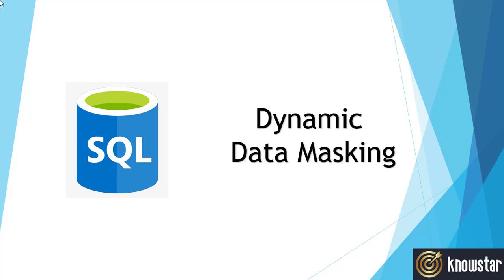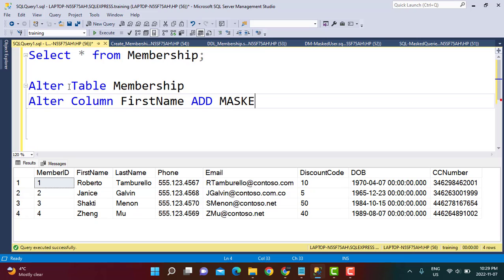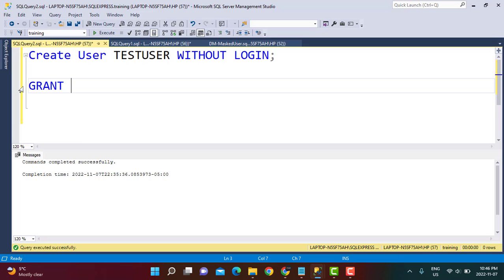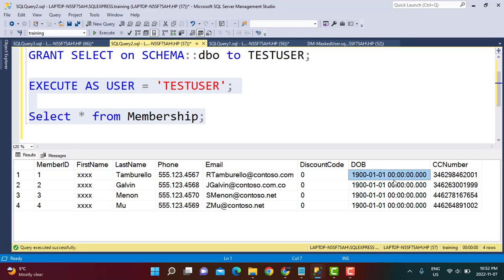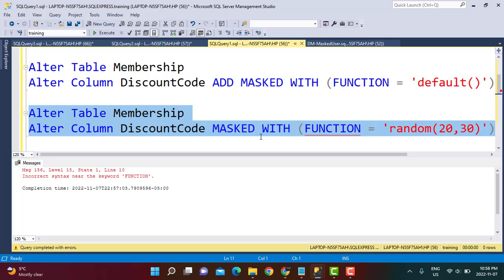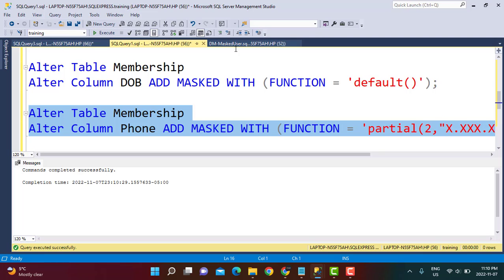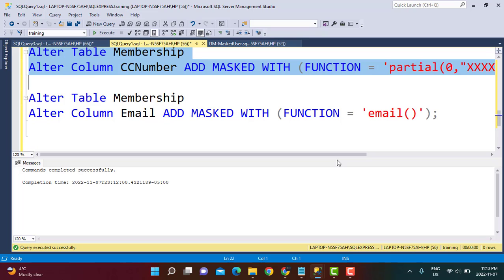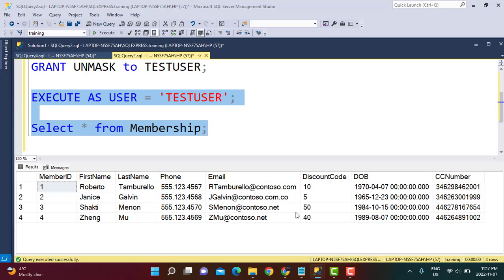SQL | Dynamic Data Masking | How to mask sensitive data | MS SQL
In this video, we learn how Dynamic Data Masking can be performed in SQL Server.